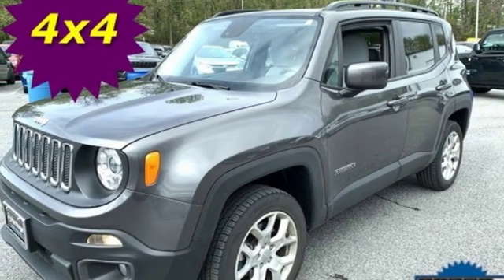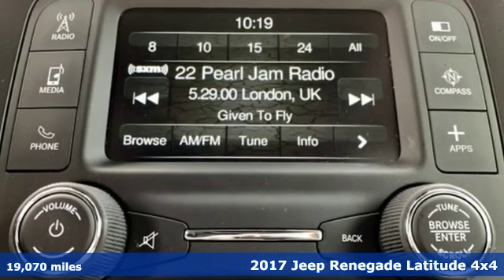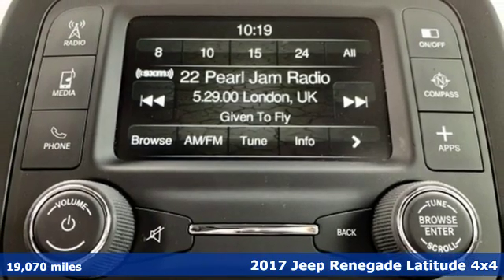2017 Jeep Renegade Baltimore MD Owings Mills, MD CUF75714 - SOLD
Year: 2017
Make: Jeep
Model: Renegade
Trim: Latitude
Engine: 2.4L I4 MultiAir
Transmission: 9-Speed 948TE Automatic
Color: Gray
Interior: Ski Gray/Bark Brown
Mileage: 19070
Stock #: CUF75714
VIN: ZACCJBBB4HPF75714
JUST ARRIVED. PENDING INSPECTION. ** 4 WHEEL DRIVE ** RETRACTABLE ROOF ** CLEAN, ONE OWNER CARFAX ** ALLOY WHEELS ** SATELLITE RADIO ** BLUETOOTH ** STEERING WHEEL AUDIO CONTROLS ** Clean Cloth Interior, Air Conditioning, Blind Zone Monitor with Park Assist and Rear Camera, Power Features and Side Air Bags. 40,000 Miles Remaining Factory Warranty. *Your additional costs are sales tax, tag and title fees for the state in which the vehicle will be registered, any dealer-installed options (if applicable) and a $299 dealer processing fee (not required by law). Prices are subject to change, and prior sales are excluded from these offers. While every reasonable effort is made to ensure the accuracy of this information, we are not responsible for any errors or omissions contained on these pages. Please verify any information in question with the dealer.

Address:
11234 Reisterstown Road